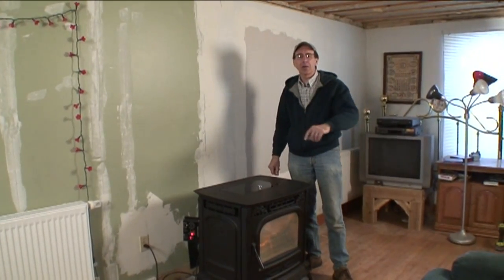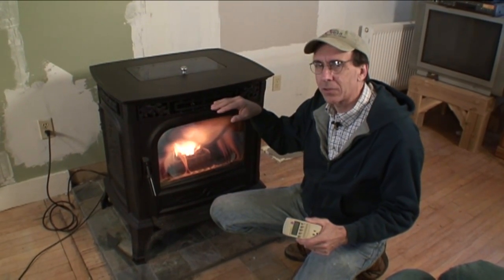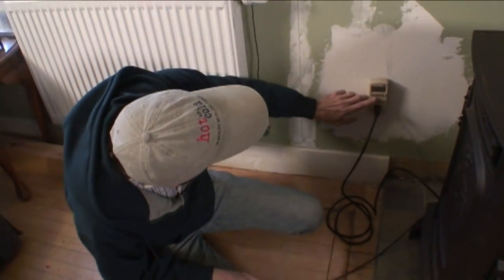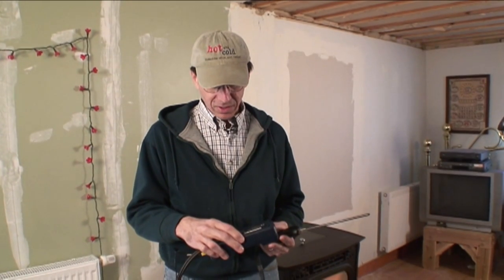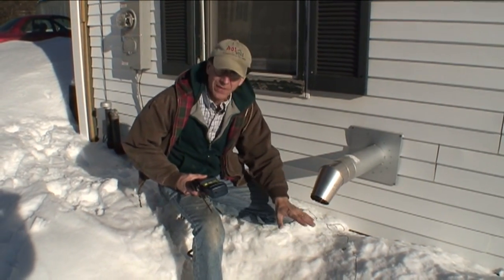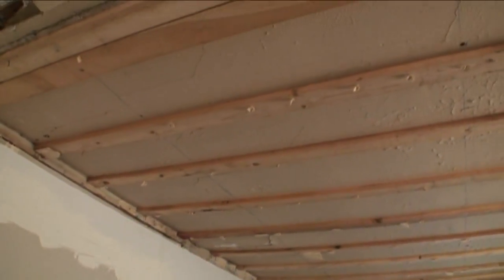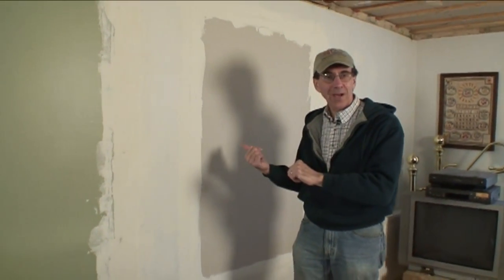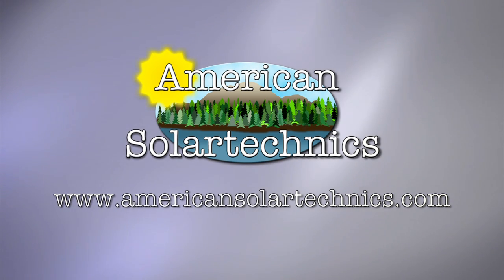Hot and Cold: Pellet Stove Update and Testing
The Harman XXV pellet stove that our friends at Evergreen Home Solutions installed in the project house is up and running, but how well is it actually performing?  Tom shows us the results of some efficiency tests!